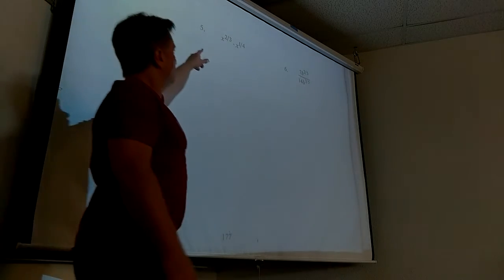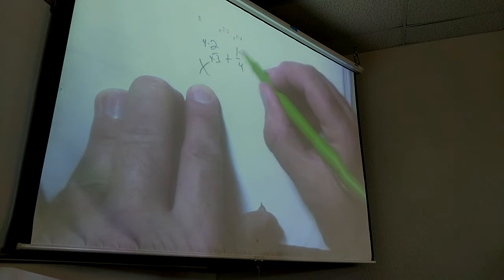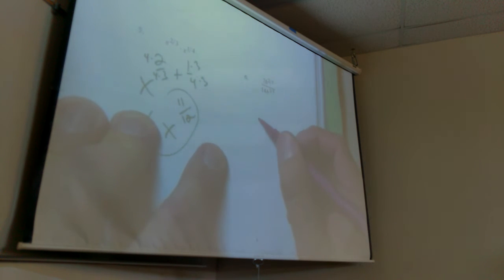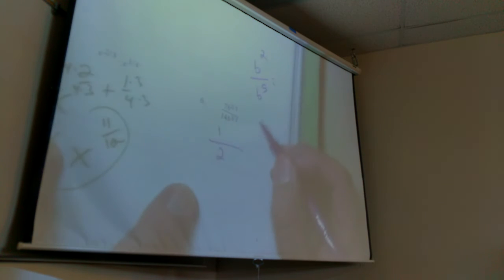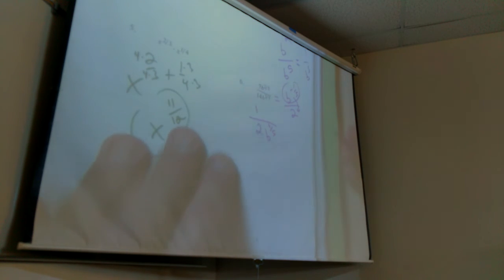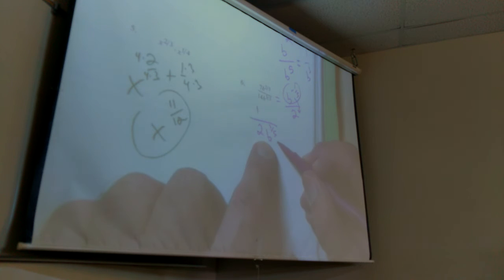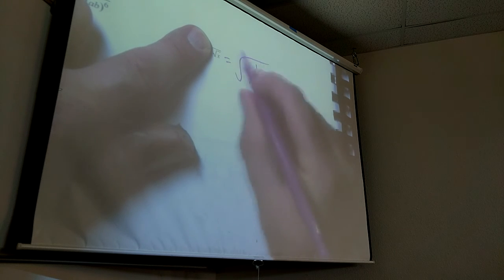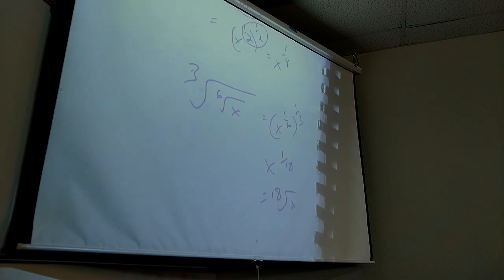Math 108, Nov 7 Lecture, part 2